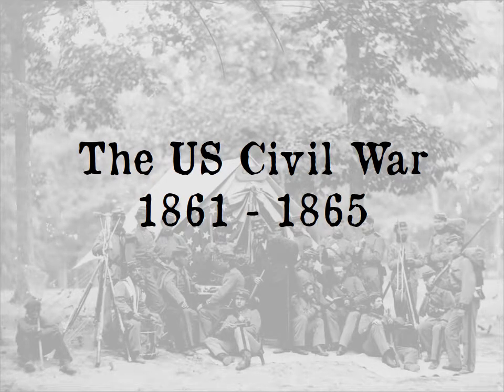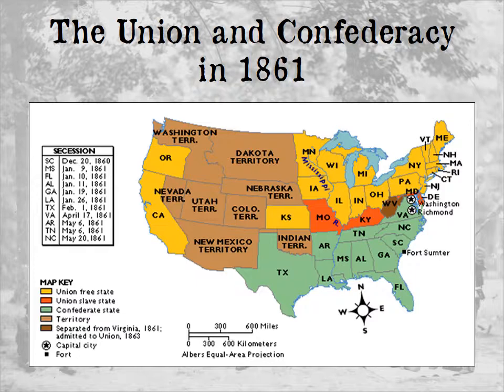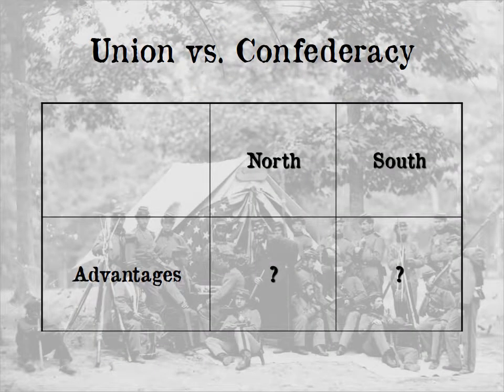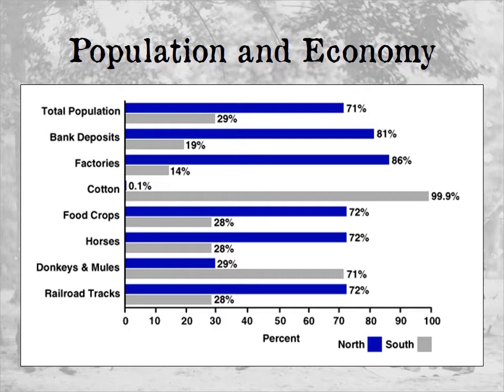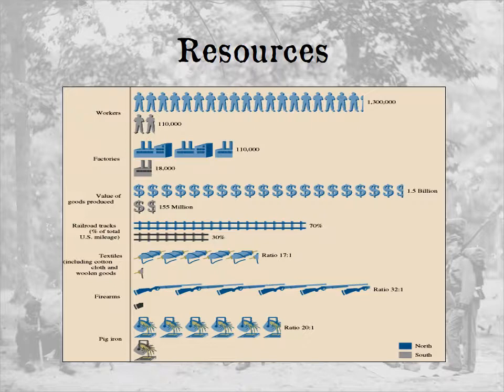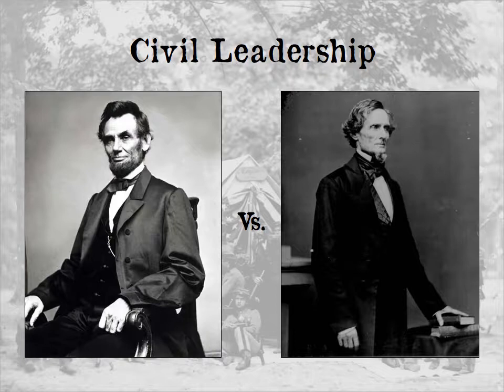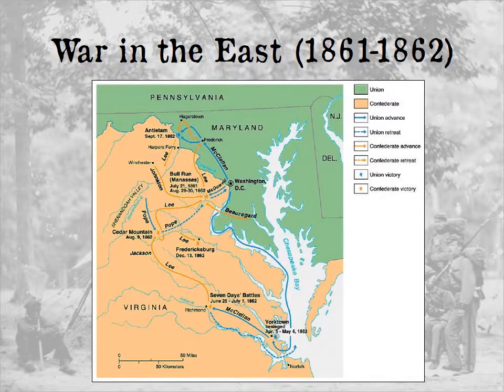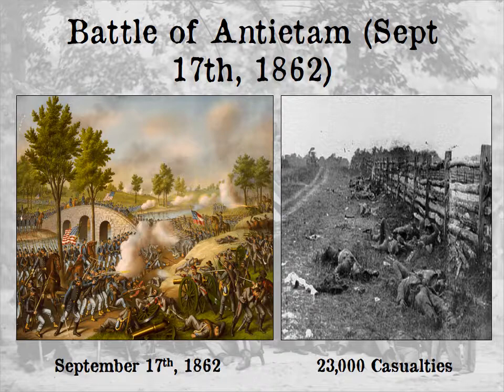APUSH - 17 The Civil War